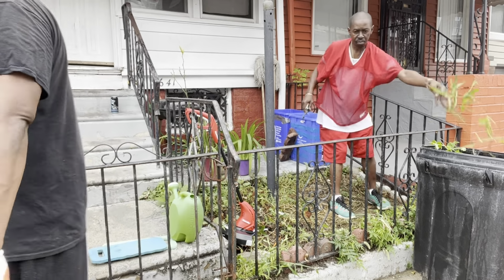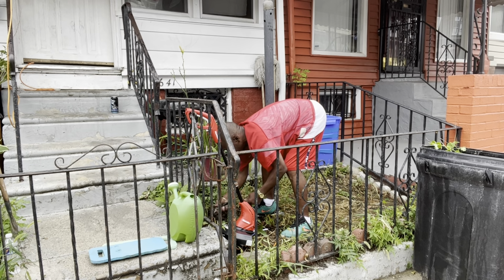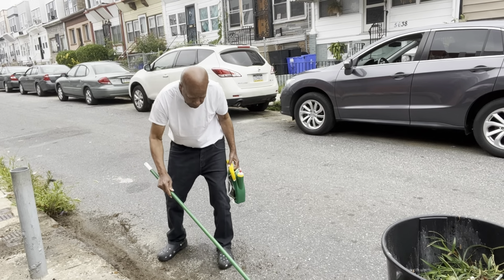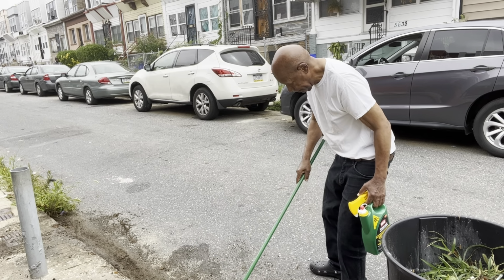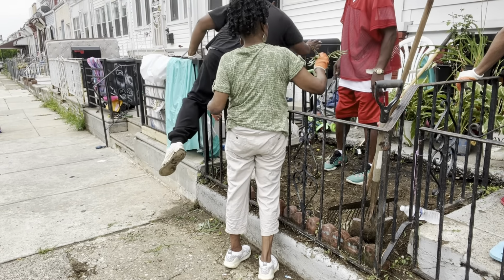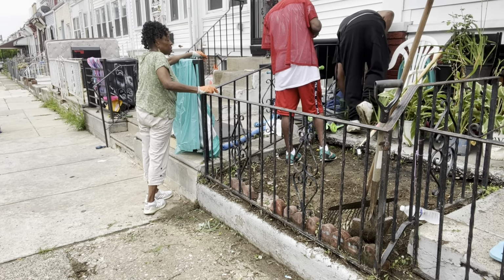Creating a new garden Part 1 (Sister ❤️)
A new garden for my sister Zone 7B